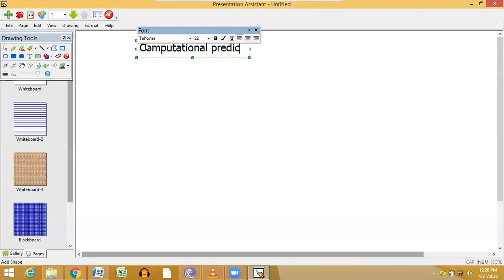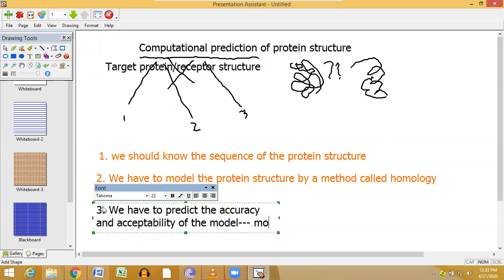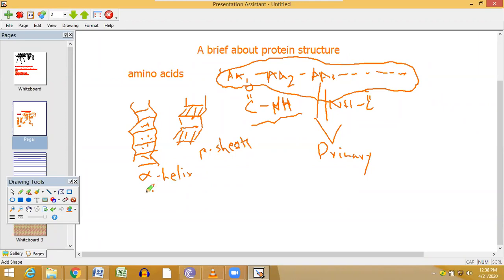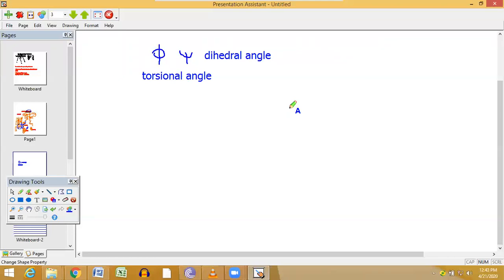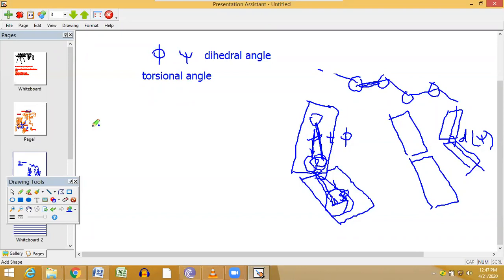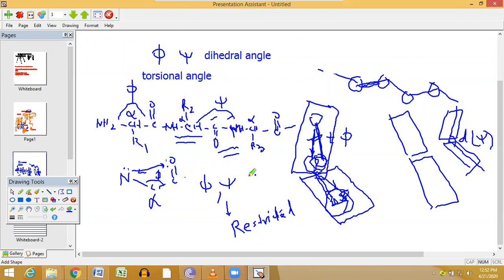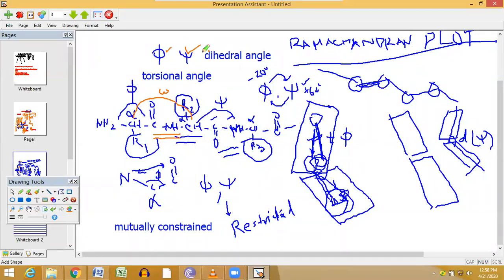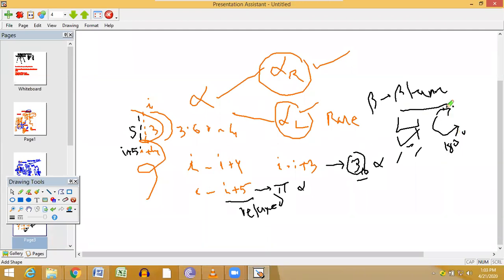Computational prediction of protein structure part I